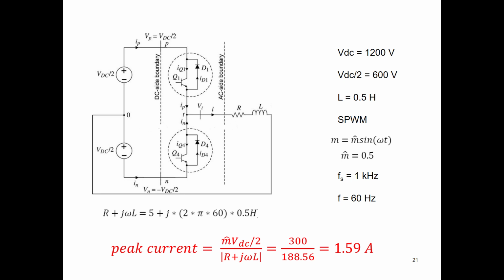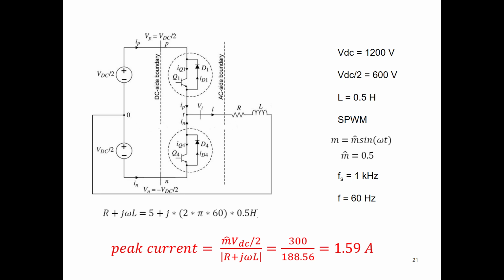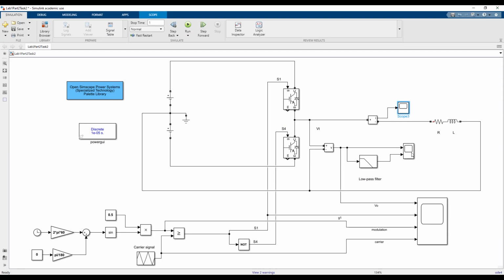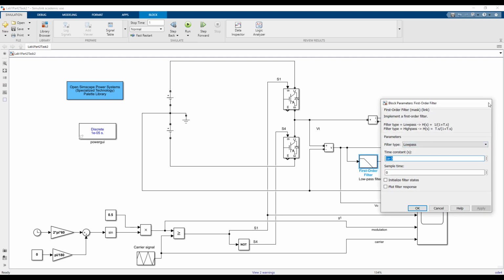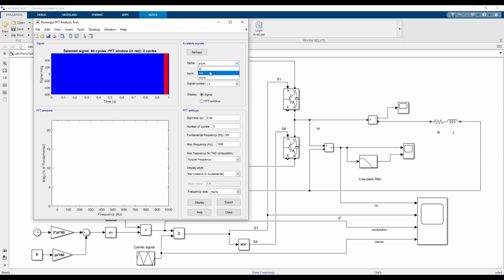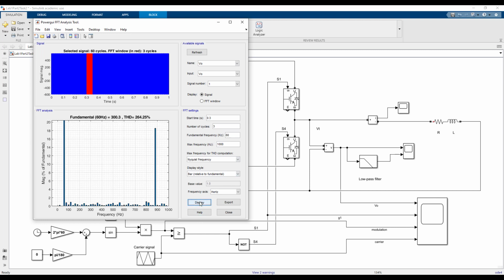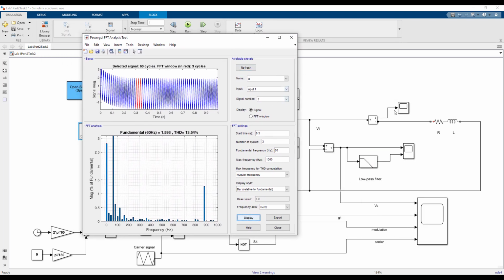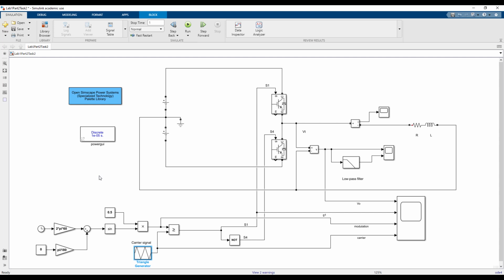How to do FFT and THD analysis in MATLAB simulink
In this video THD and FFT analysis for a half bridge converter (inverter) with sinusoidal pulse width modulation (SPWM) is done in MATLAB simulink by simscape toolbox. It is shown that THD decreases as we increase the switching frequency.

A fast Fourier transform (FFT) is an algorithm that computes the discrete Fourier transform (DFT) of a sequence, or its inverse (IDFT). Fourier analysis converts a signal from its original domain (often time or space) to a representation in the frequency domain and vice versa.

The total harmonic distortion (THD or THDi) is a measurement of the harmonic distortion present in a signal and is defined as the ratio of the sum of the powers of all harmonic components to the power of the fundamental frequency.